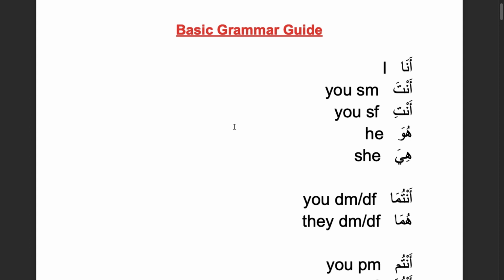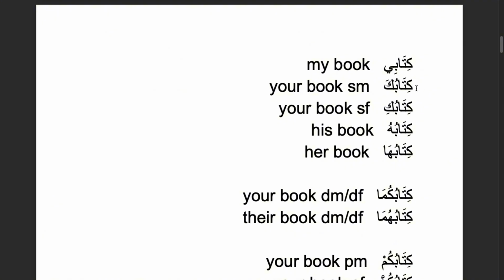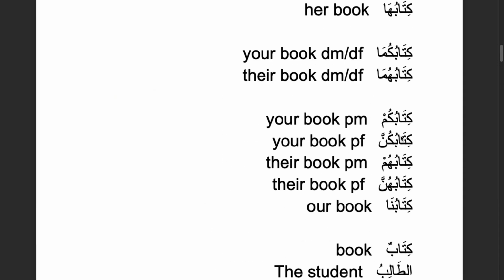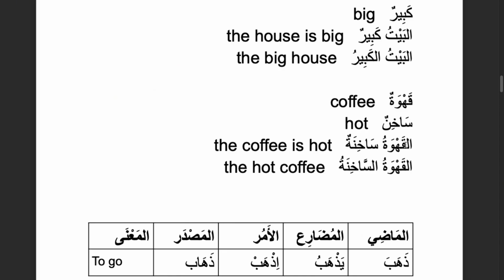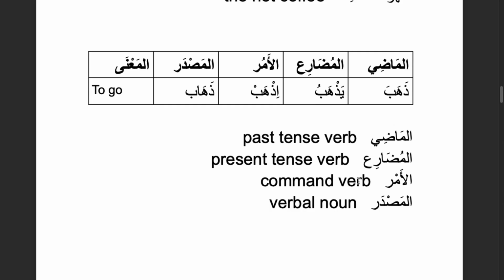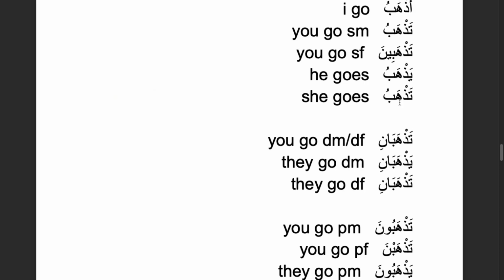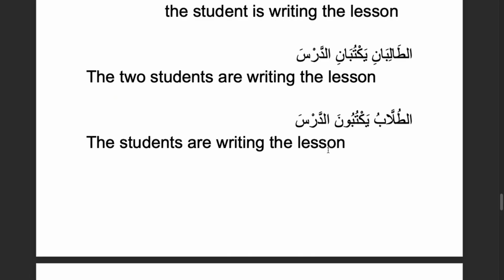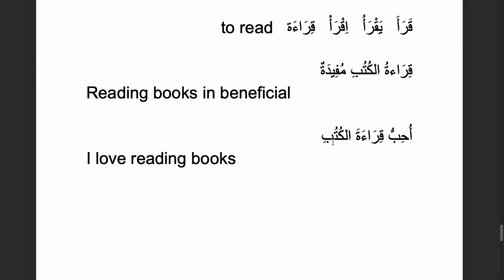Arabic Grammar Guide For Beginners (PDF Included)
This a very brief Arabic grammar guide for English speakers and it can be used as a quick reference guide for people just starting out.